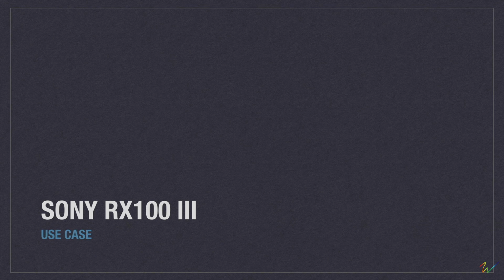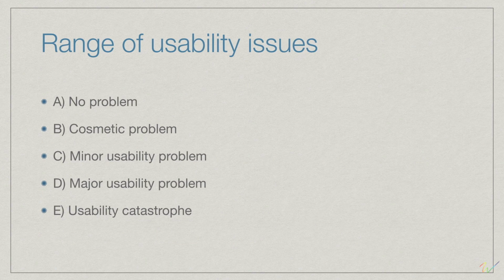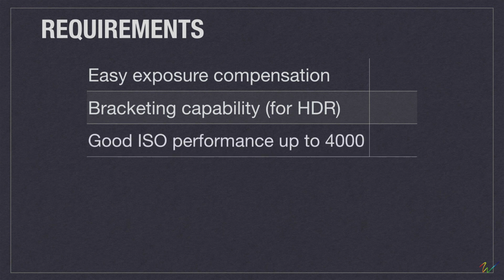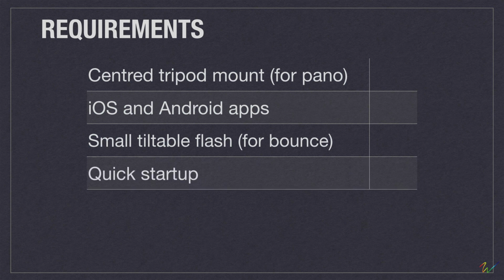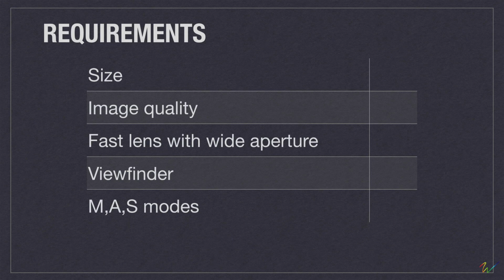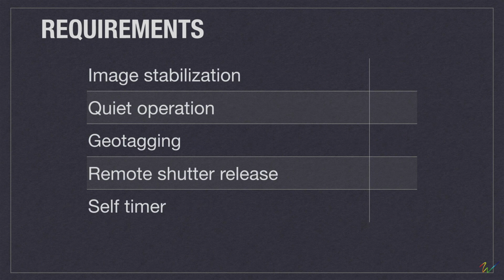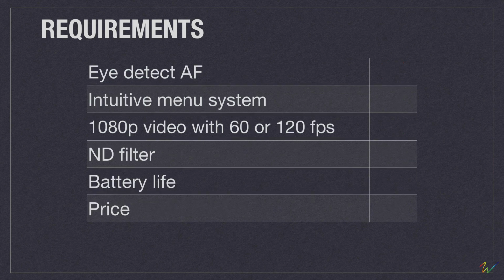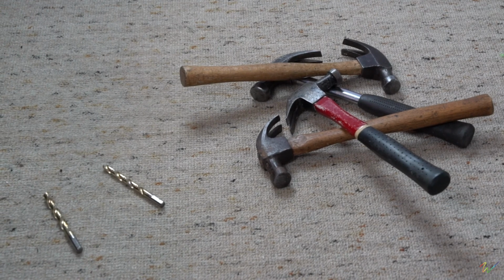MY REVIEW SYSTEM & SONY RX100III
How do I review and evaluate equipment?  Here's my system and a review of the Sony RX100iii.

Etsy Shop